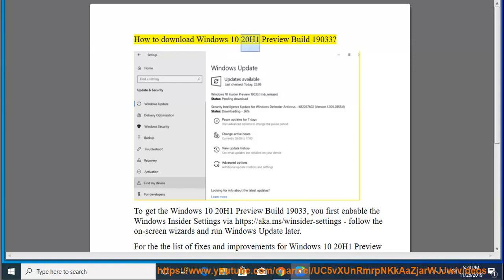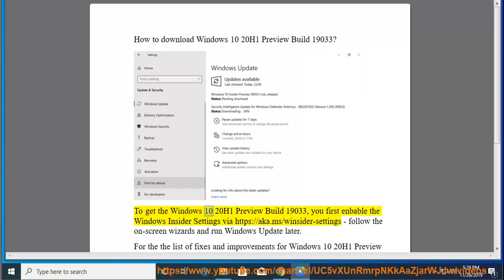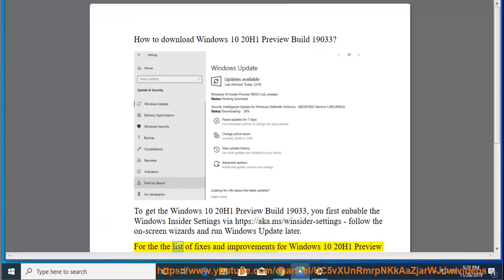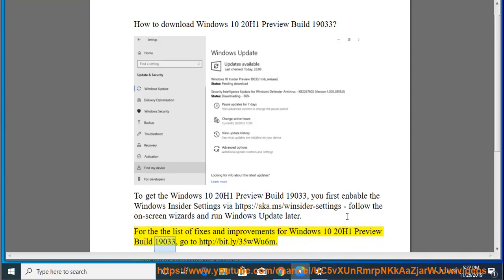Download Windows 10 20H1 Preview Build 19033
Here's how to Download Windows 10 20H1 Preview Build 19033. Learn more?

Stop Steam from opening on Startup on Windows 10/Mac
Open Control Panel on Windows 10
Remove Adobe Flash Player From Windows 10? (Adobe Flash Player Uninstall)